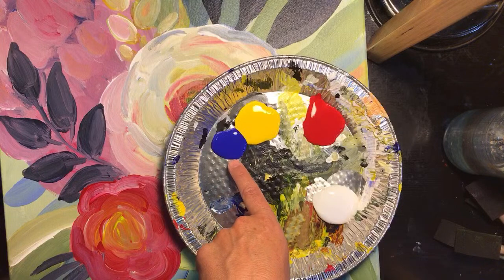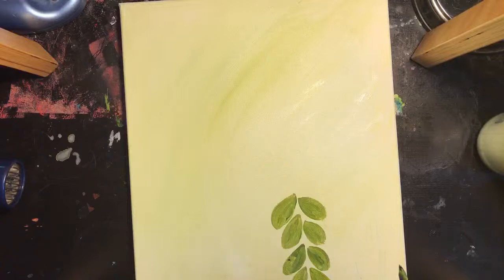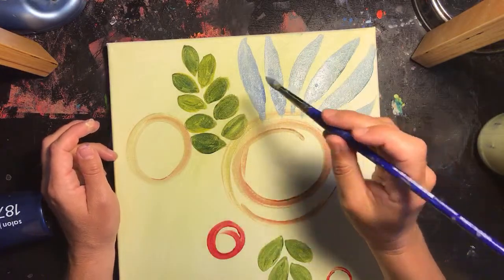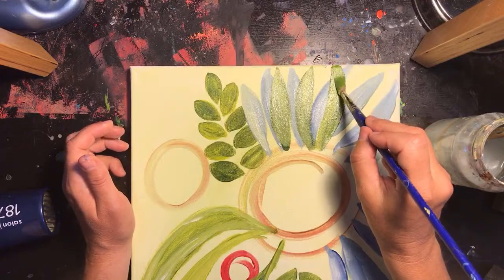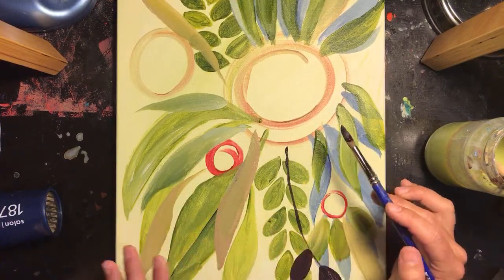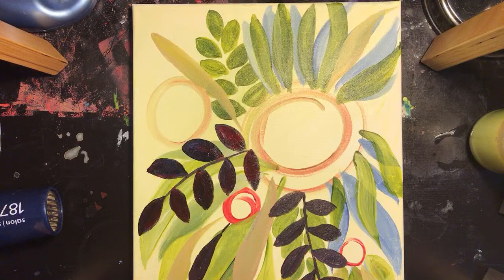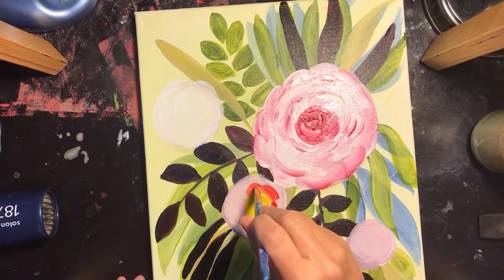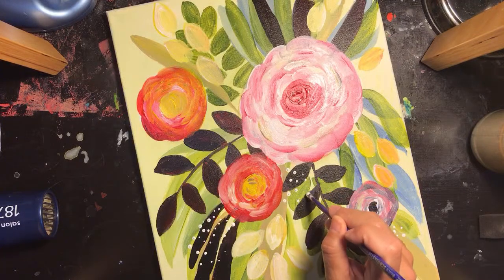Bouquet of Flowers Paint Night